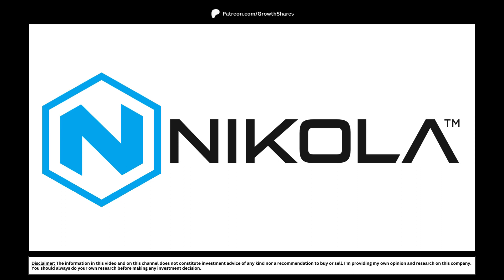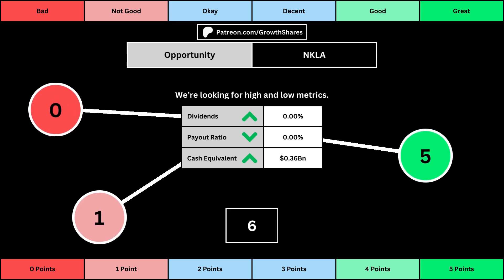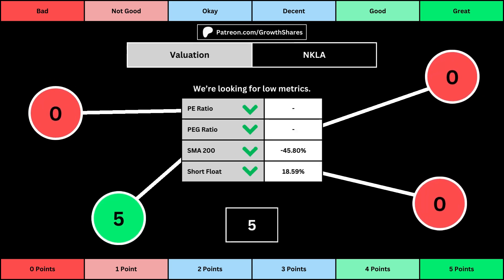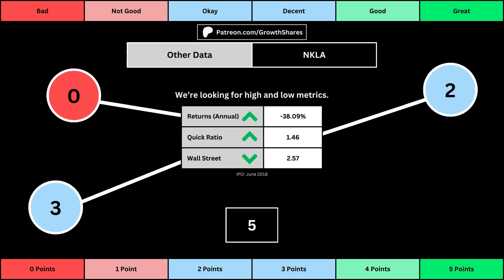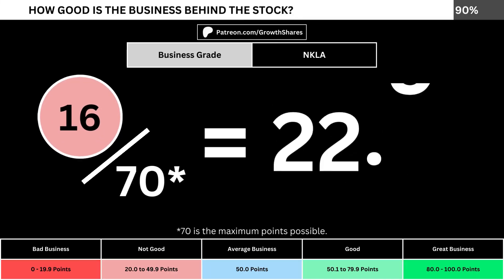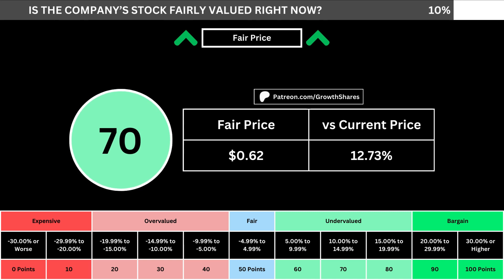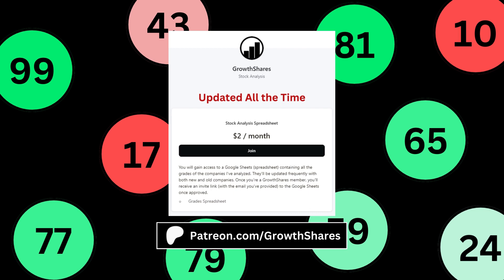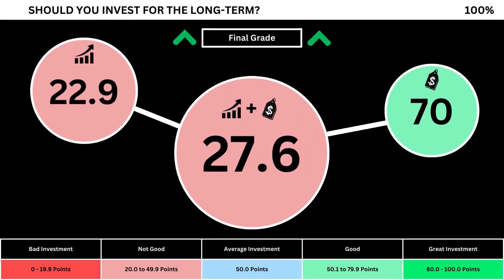Should You Buy Nikola RIGHT NOW?! | NKLA Stock Analysis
Should you invest in Nikola right now? I compare its business with the S&P 500 and determine its fair price. Then, we can get the overall grade of the company. What are your thoughts, are you going to invest in the stock?